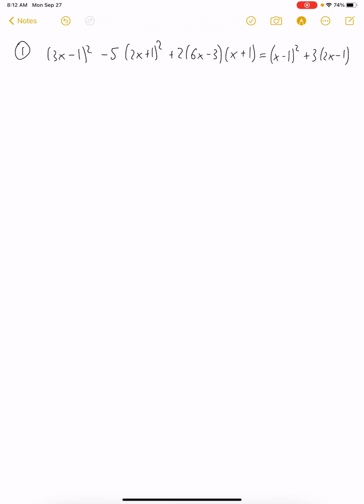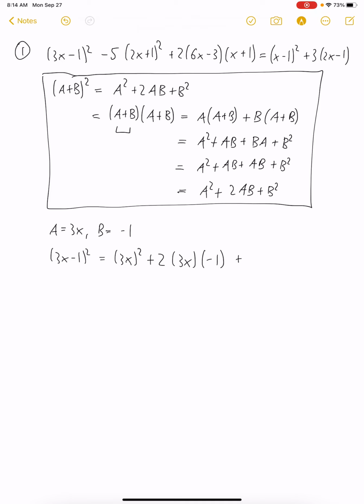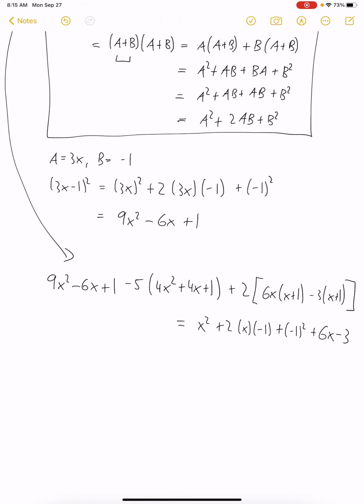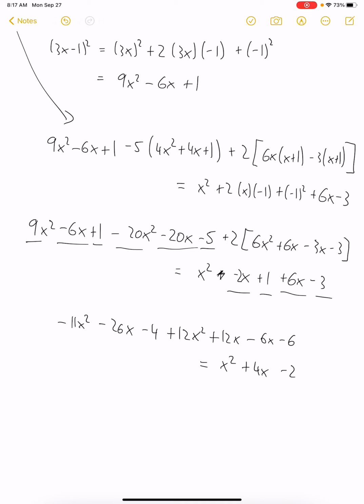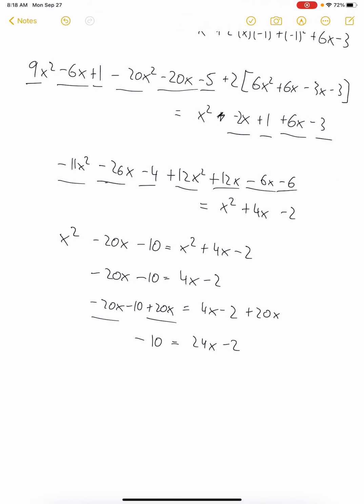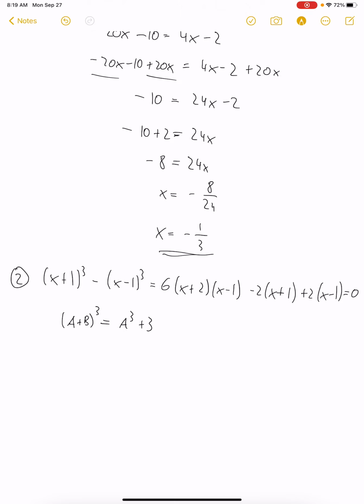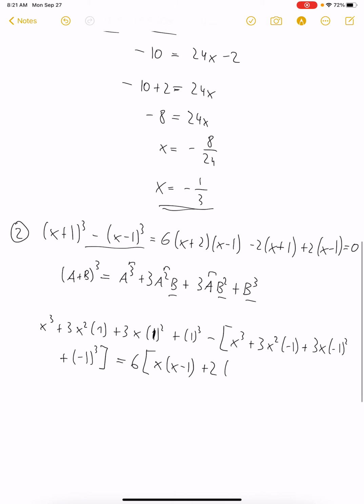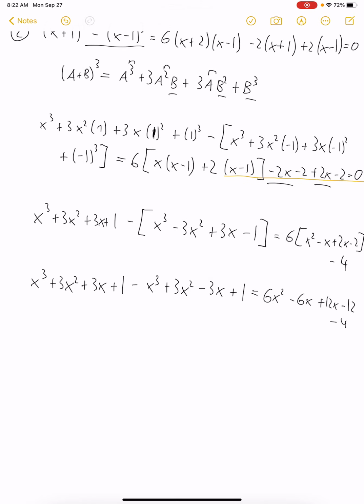Linear equations that do not look like linear equations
Step by step solution to two problems that do not look like a linear equation but are.